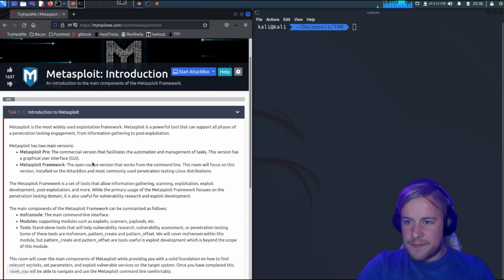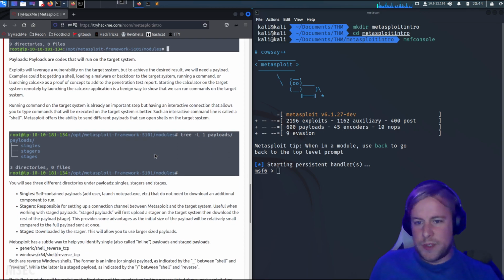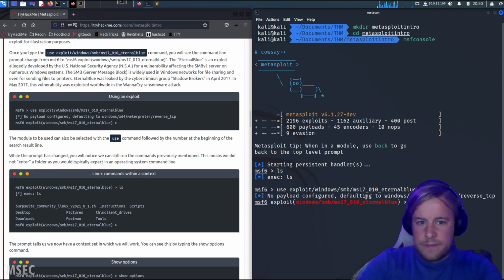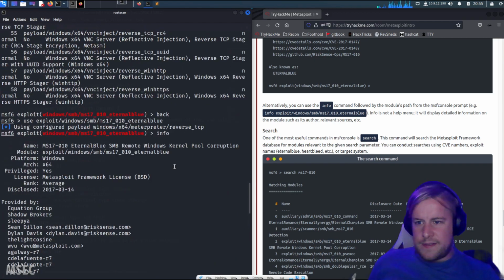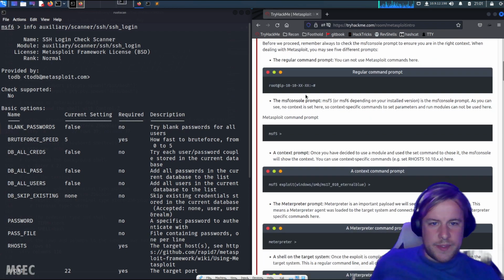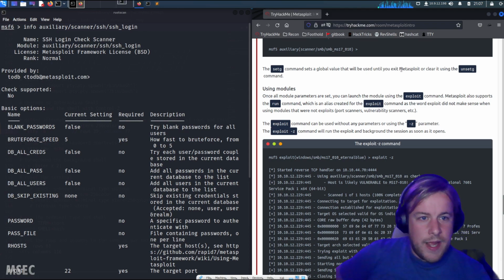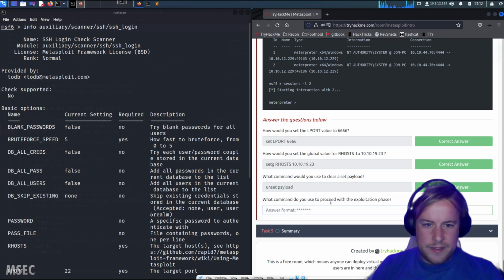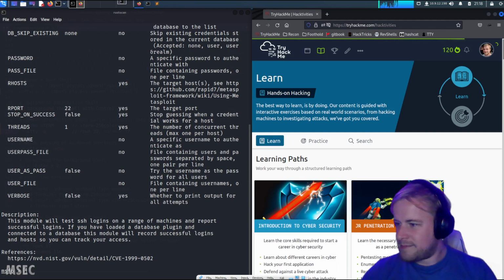Highlight: TryHackMe Metasploit Intro [Easy]